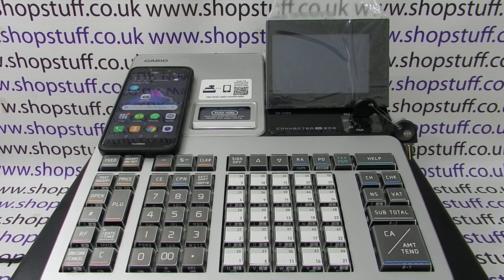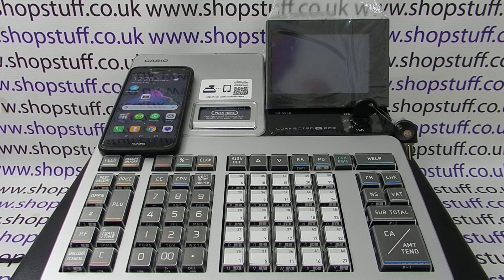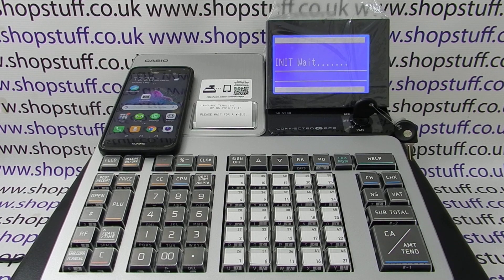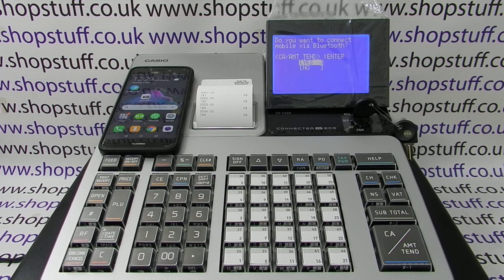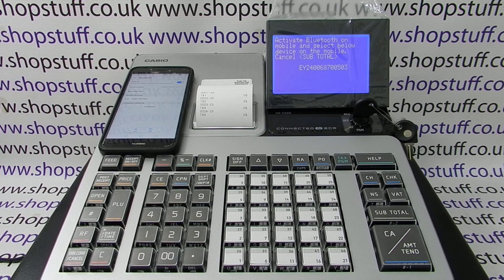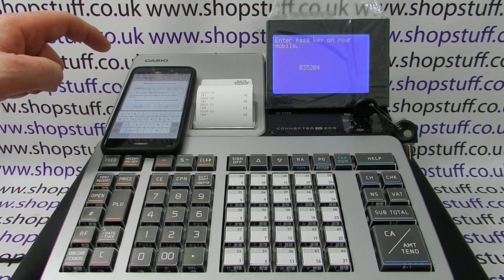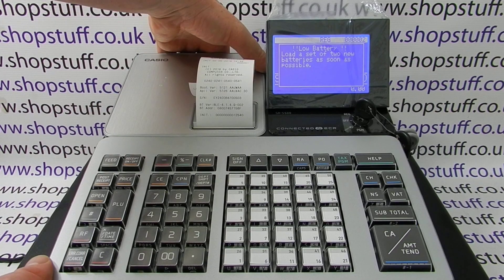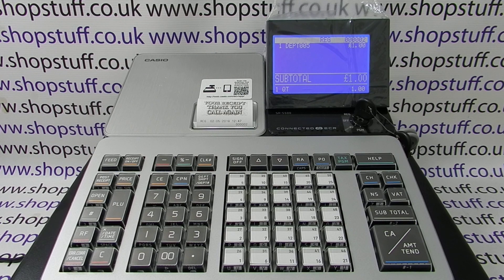Casio ECR+ Smartphone Device Bluetooth Pairing With Casio SRS500 / PCRT540 / SRS820 Cash Registers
How to set you Casio SR-S500, PCR-T540 & SR-S820 cash registers to work with the Casio ECR+ smartphone app via bluetooth.